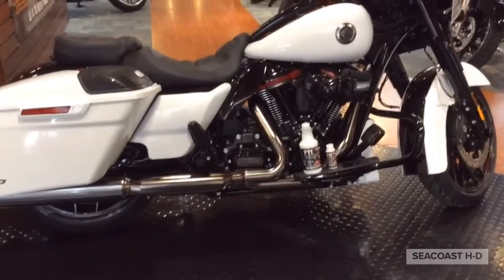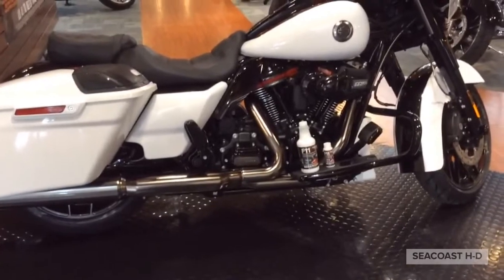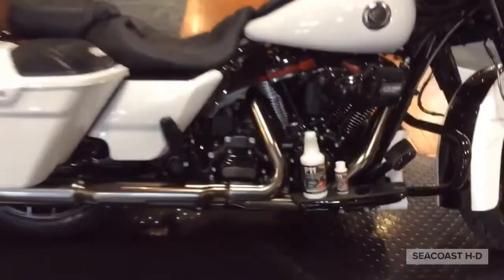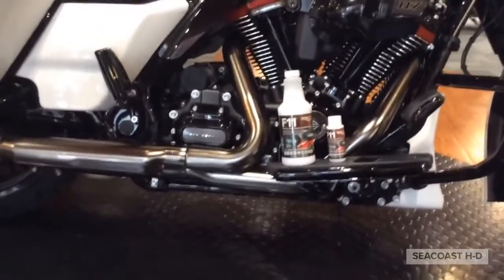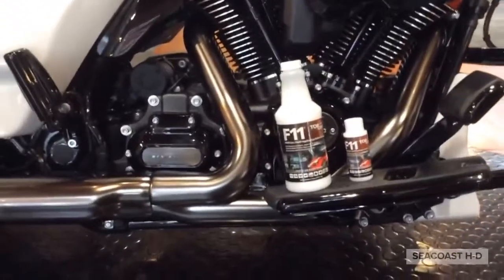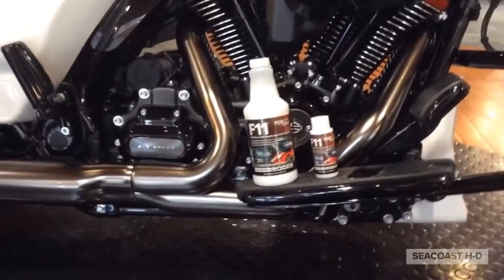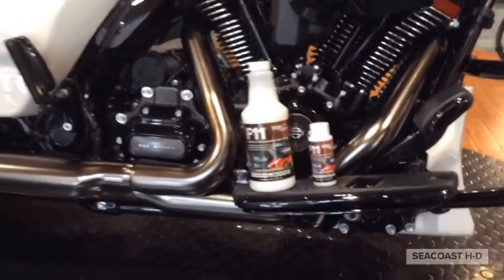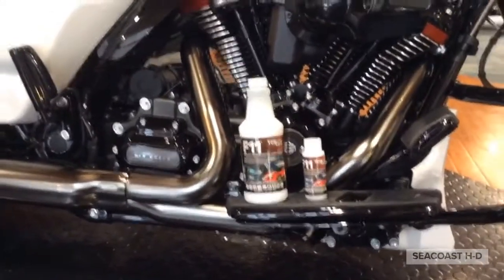F11 Top Coat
Have you checked out the F11 Top Coat?💨